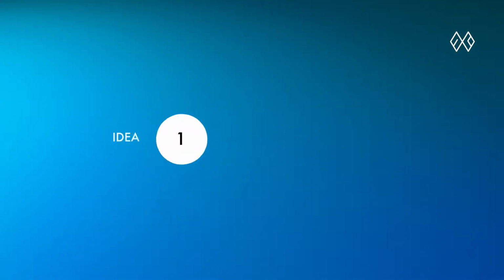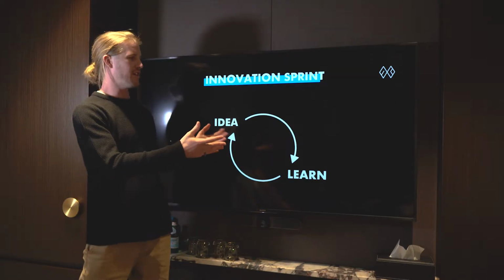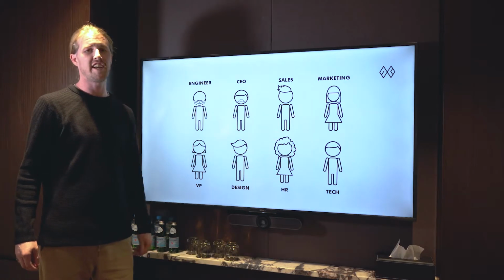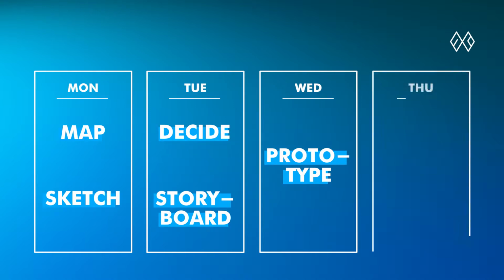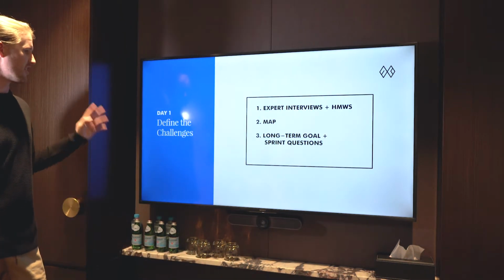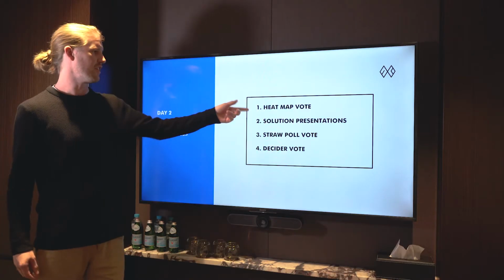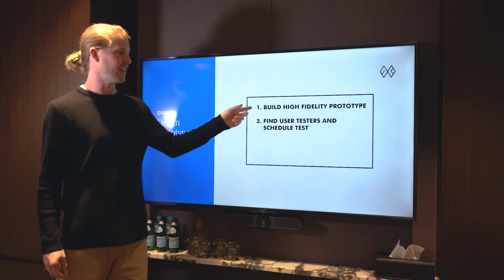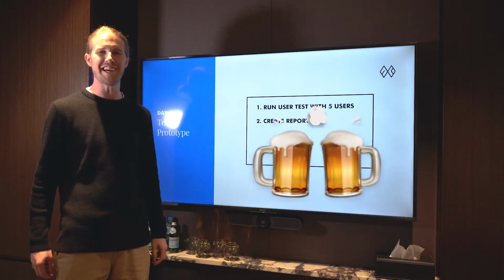🚀 What is Innovation Sprint? | 4 Days to Kickstart your Big Idea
TIMESTAMP
0:21 - What is Innovation Sprint?
0:51 - Problem
1:44 - Solution
2:11 - Process

The Innovation Sprint is the simplest way to fail fast and learn faster. This month, we’re also offering a 2-hour complimentary workshop which is a TASTER to our Innovation Sprint called a Rapid Brainstorm Workshop.

At Exo, we’re passionate about helping Product & Marketing teams solve complex problems; ie. lack of resources, revenue targets aren’t being met, or when digital technology is creating more problems than progress.

We're striving for our mission in shaping the future of experience through design and innovation. We’ve partnered with top tier banks, finance companies, and retailers, so we know what works and what doesn’t.